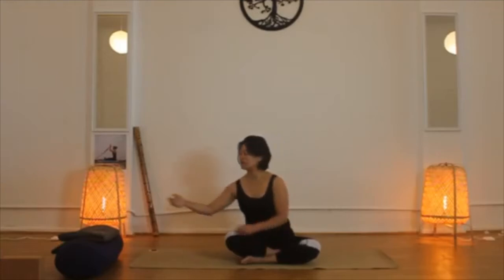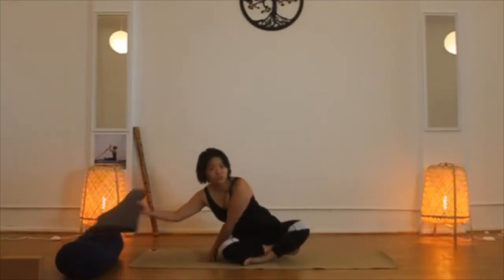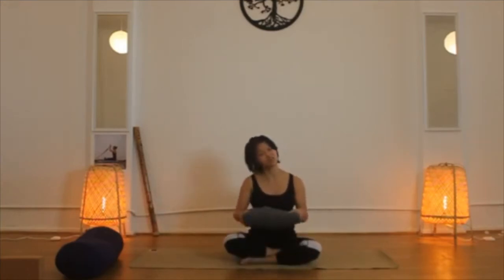Yoga Basic Foundations Breathing Techniques 1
One of the core foundations of Yoga is attuning your body with your breath. Learning the correct breathing techniques will help you move more mindfully and hold shapes longer.

**This is a recording is part of our community library collection. The primary purpose of this video is for our existing participants home use during COVID19 isolation in Melbourne. Before commencing exercises at home with this video, please ensure you have medical clearance and take options that suit your body. All exercises can be adapted to standing or seated options. Remember to rest at any time!